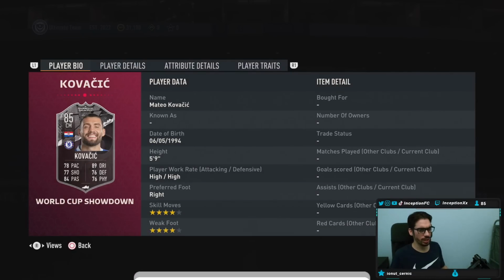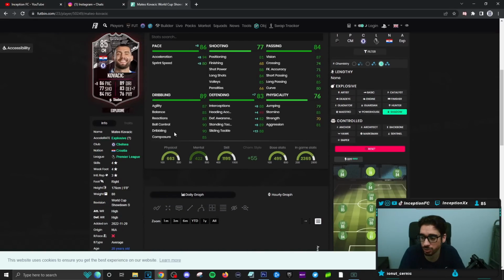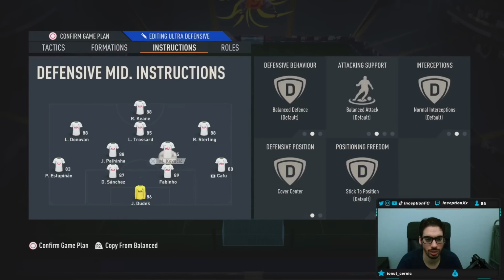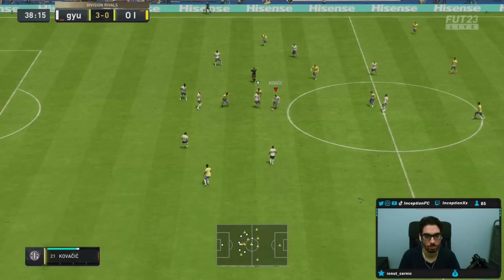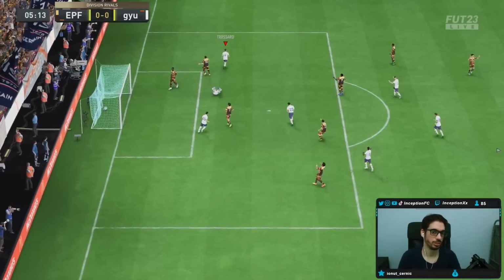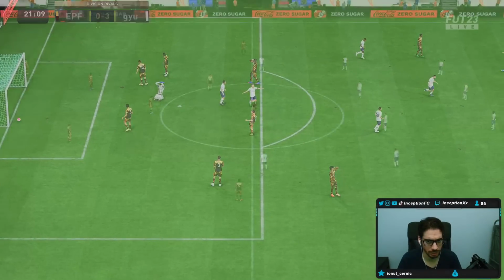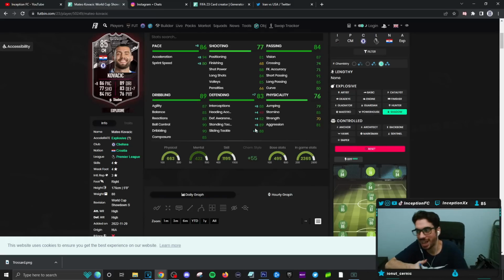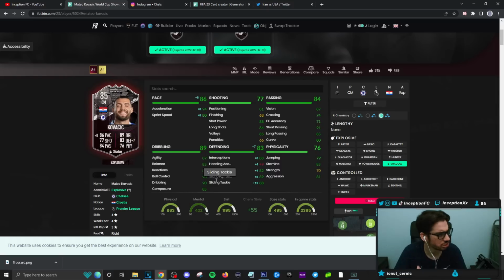85 SHOWDOWN KOVACIC PLAYER REVIEW! SBC PLAYER FIFA 23 ULTIMATE TEAM